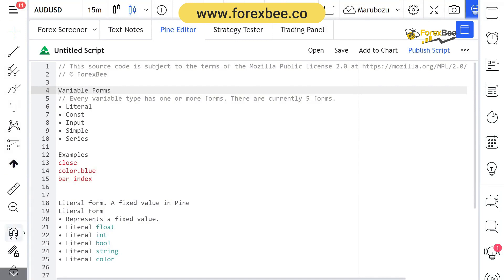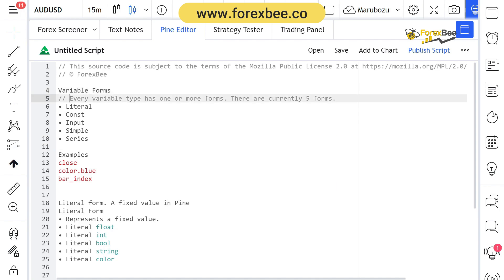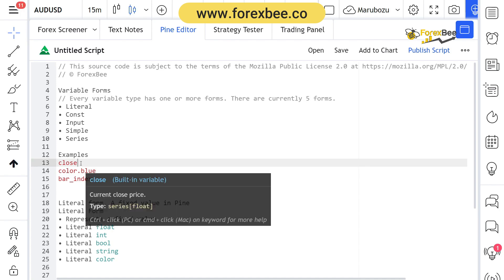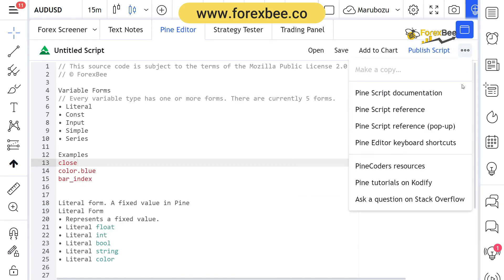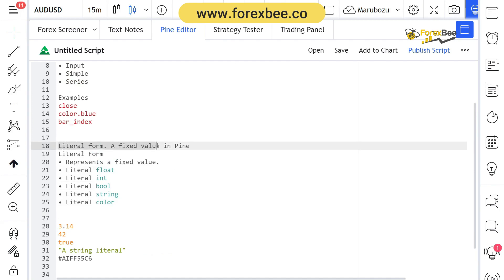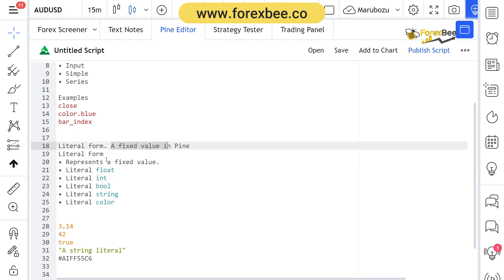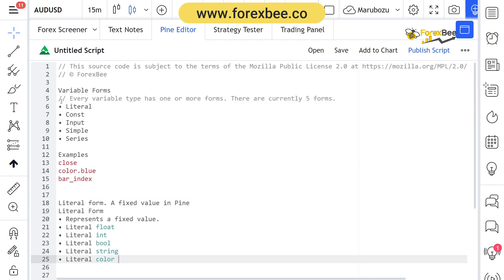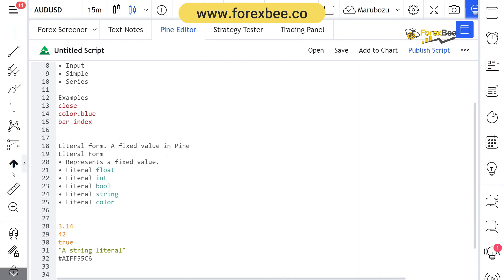Pinescript variable forms | literal variable type | Pine script Course | Lesson 10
Pine script variable forms are the types of variables that we can use by assigning in pinescript.

There are different types of  Pine script strings and in this video, we go over how users can use them all without any errors.

The variable types discussed in this video are
Literal types of variabels.

To Master PriceAction Trading for free Join telegram 📱